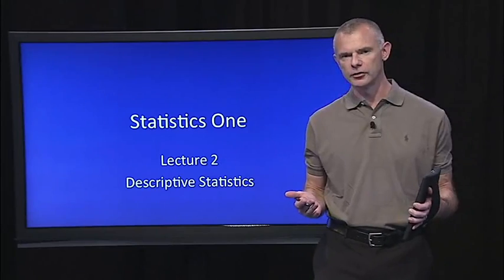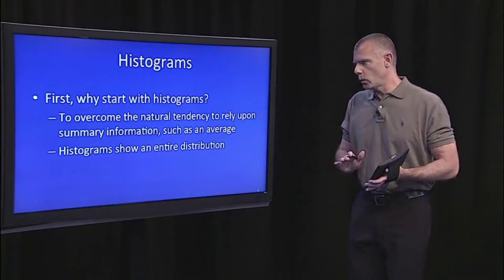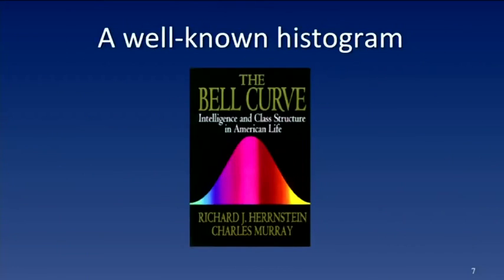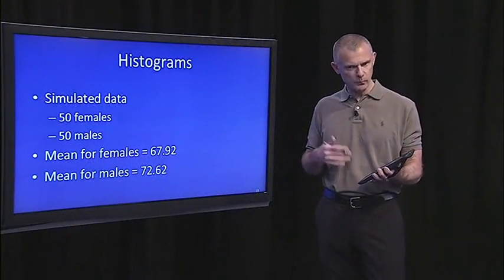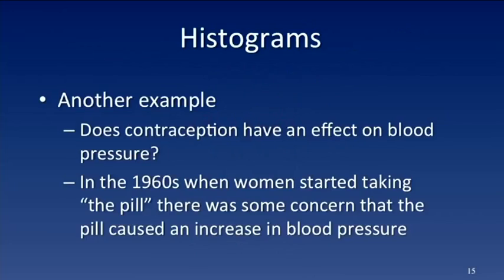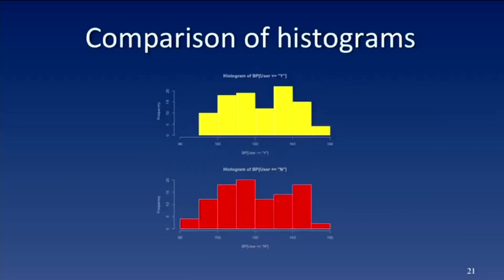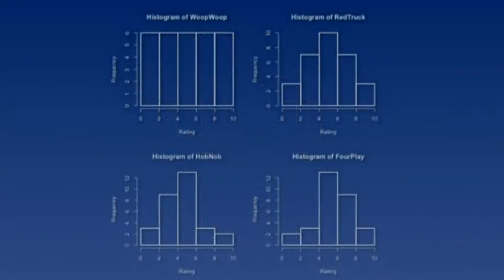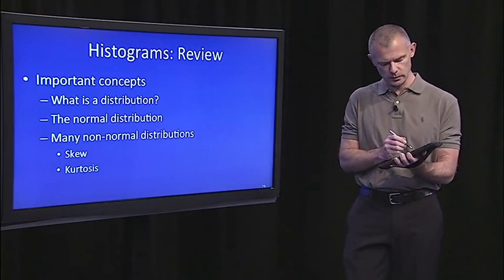2 3 Lecture 2a Histograms 2146